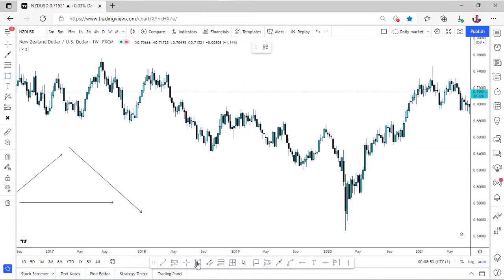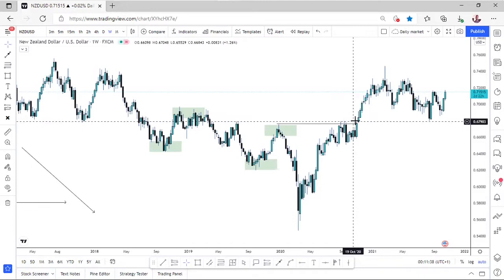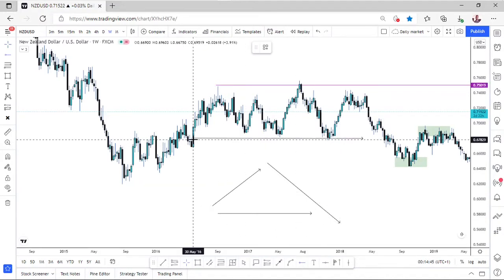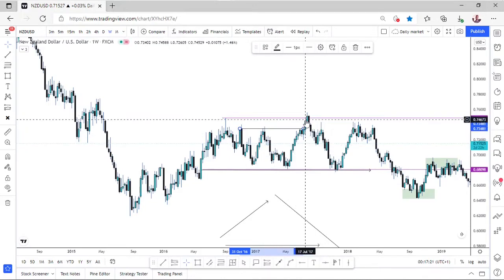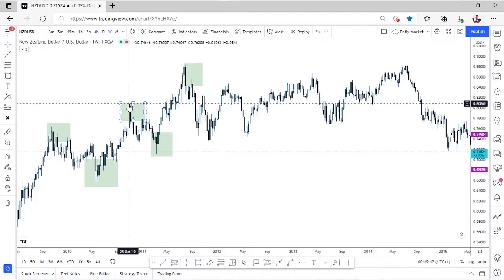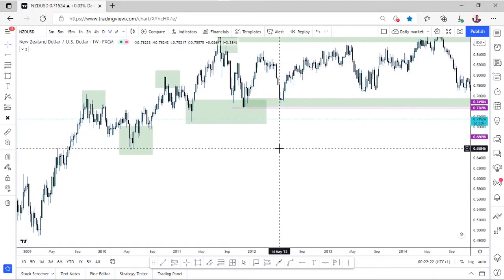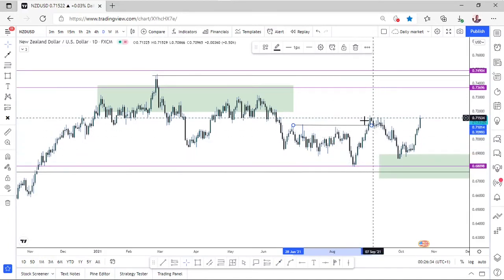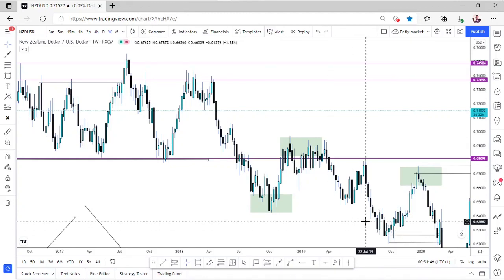understanding market structure 2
This video contain a deeper understanding of the market structure.. the market move from point A to point B in structure.